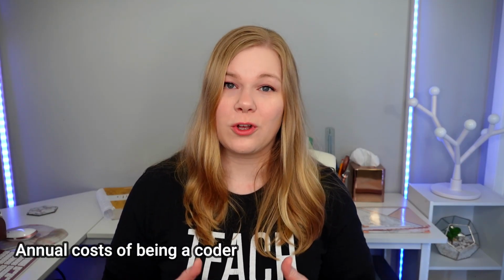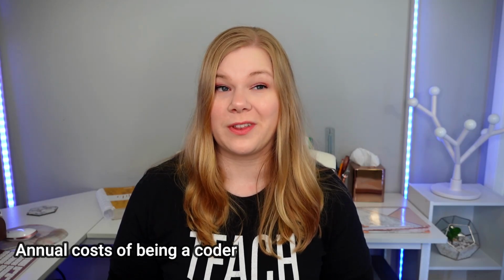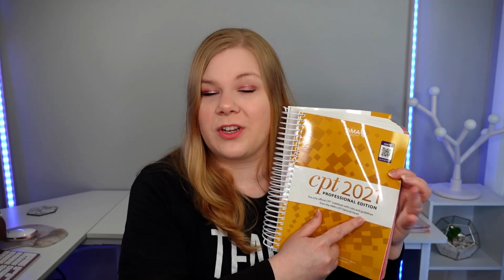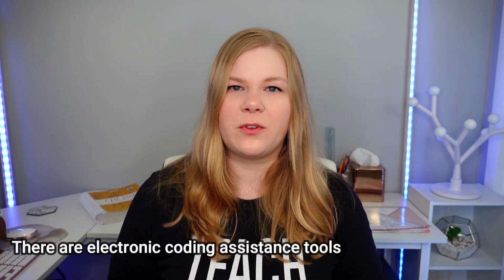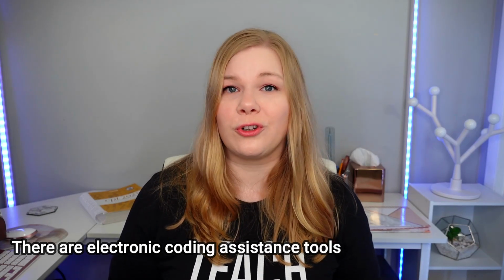What you NEED to know BEFORE getting into Medical Coding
Are you looking into a career as a medical coder? Wondering what things you might want to know about before making your decision? Let me share with you the top things to know BEFORE getting into medical billing and coding like online training, job outlook, costs, changes, and more!

0:00 - Introduction: What You Need to Know About Medical Coding
1:20 - Medical Coding vs. Programming Languages
3:15 - The Minimal Math Involved in Medical Coding
5:30 - Different Types of Medical Coding Specialties
7:45 - Education Requirements for Medical Coding
10:00 - The Importance of Certification in Medical Coding
12:15 - The Challenges of Job Searching for New Coders
14:30 - Annual Costs and Membership Fees in Medical Coding
16:45 - The Constant Changes in Medical Coding Regulations
19:00 - Real-world Medical Coding vs. School Training
20:15 - The Use of Encoder Programs in Medical Coding
22:15 - The Importance of Specificity in Medical Coding
24:30 - Outsourcing and Offshoring in Medical Coding

2021 CPT
2021 ICD-10-CM
2021 HCPCS